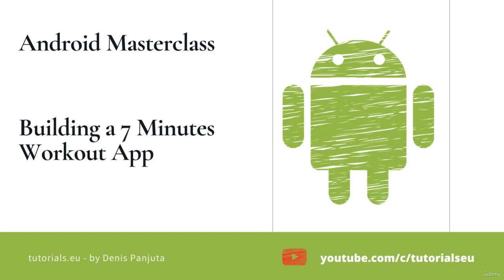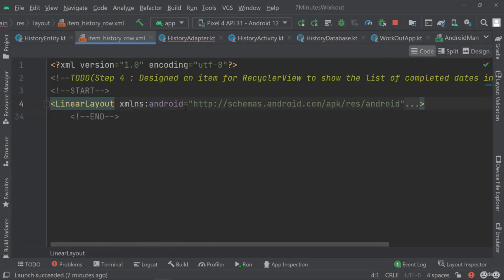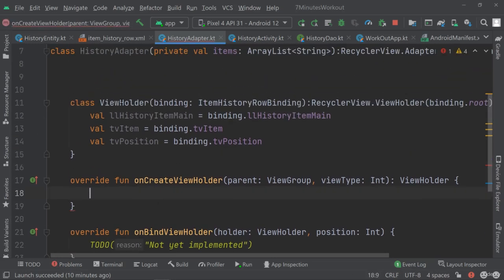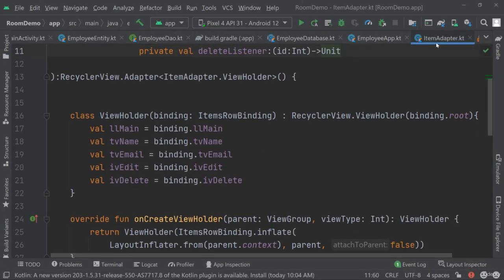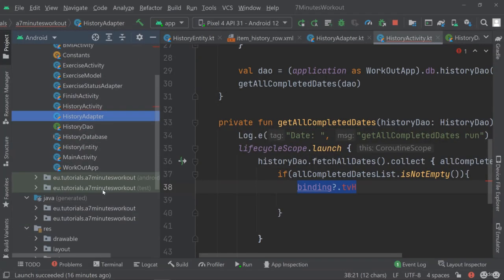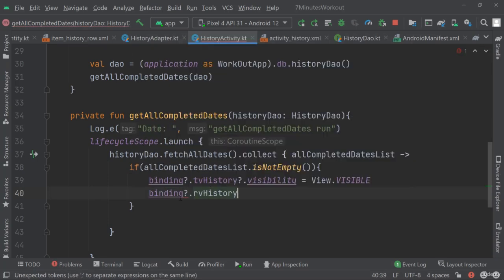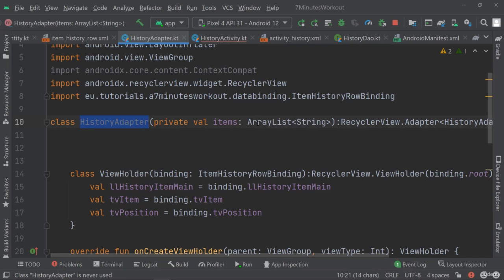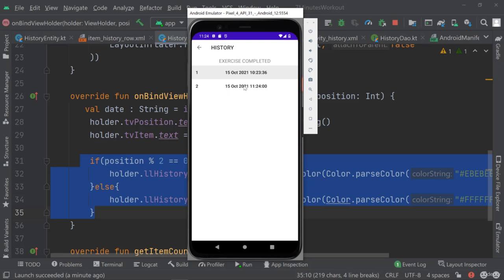336 - Displaying the Workout History on our Recyclerview